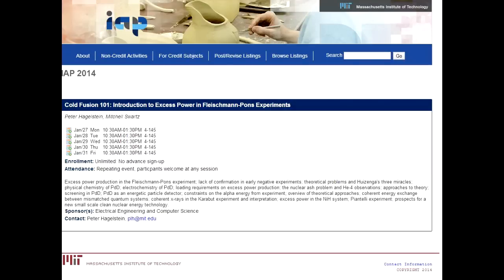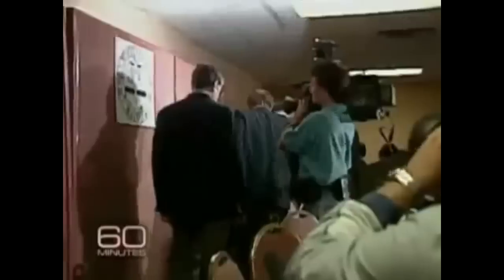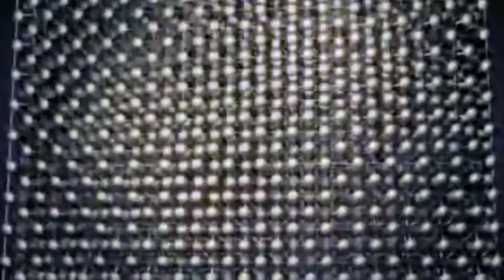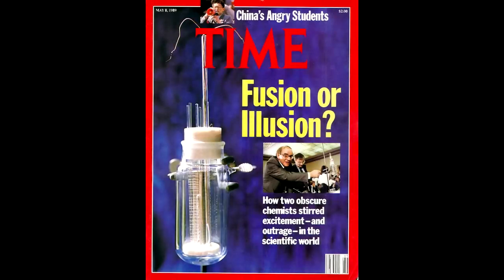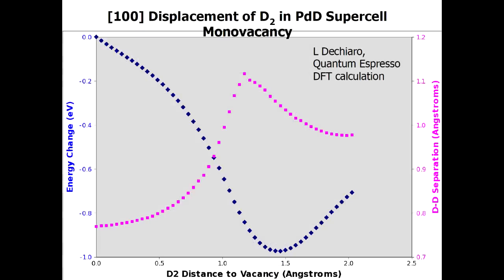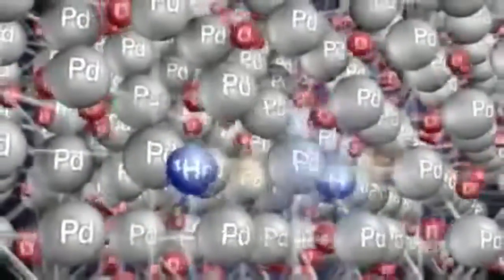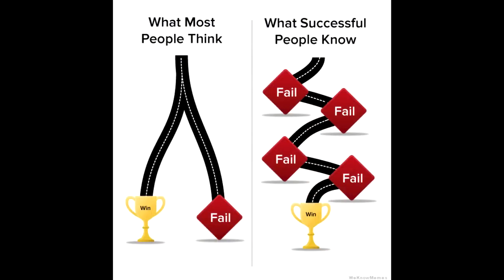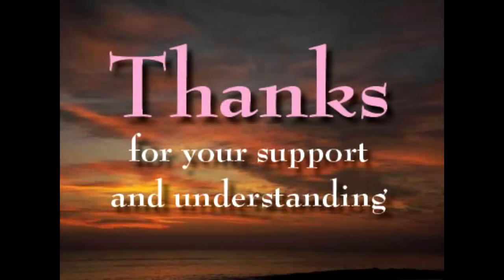MIT Cold Fusion - The Revolution has Begun!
Last week Jan 27-31, 2014 I attended the Cold Fusion IAP course at MIT, and filmed the lectures for ColdFusionNow.org  I highly recommend viewing those lectures for anyone who would like dense scientific information on Cold Fusion.

I would like to extend a special thanks to all the scientists who have worked in this field over the past 20+ years in the face of so much rejection and adversity. Your hard work and dedication has kept the field alive, and humanity will one day thank you!
Peter Hagelstein, Mitchell Swartz, Melvin Miles, James Patterson, Edmund Storms, Steven E Jones, Steven B. Krivit, Arata, Letts, etc

What if the answer to mankind's energy problems was unfairly ignored and dismissed by mainstream science?

I fear that Cold Fusion technology will continue to be suppressed by the Powers that Shouldn't Be... because it threatens to undermine the entire energy/monetary/petrodollar system! The Science has now been established, and it's time for the global scientific community to take a second look at Cold Fusion. This is a revolution that is LONG overdue...